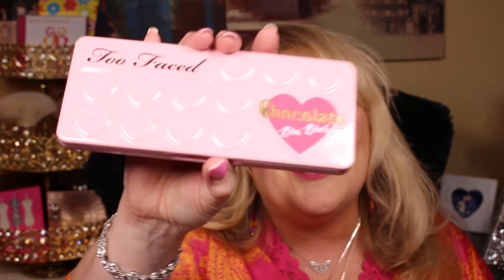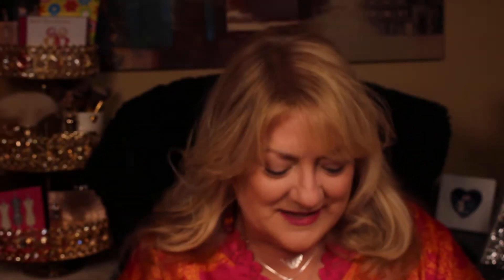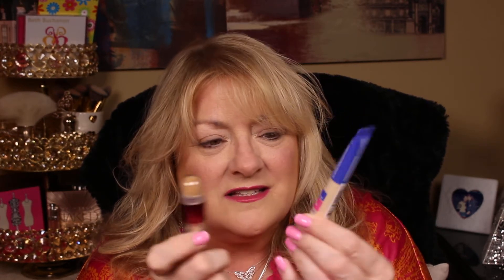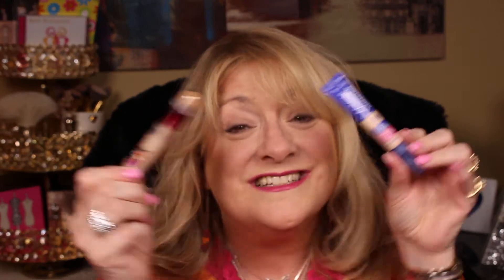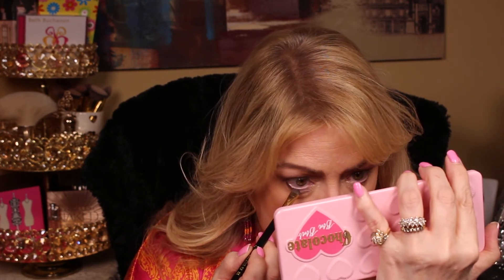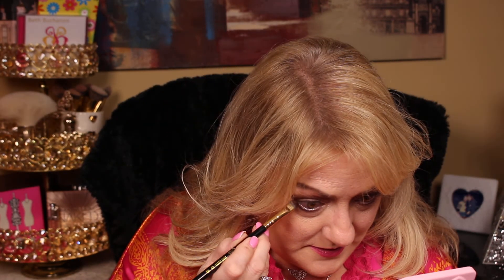EASTER EYE MAKEUP TUTORIAL PT 1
MERRY EASTER Y'ALL! I'M GETTIN' MY EASTER FACE ON AND THOUGHT Y'ALL MIGHT ENJOY A TUTORIAL! GOD BLESS!